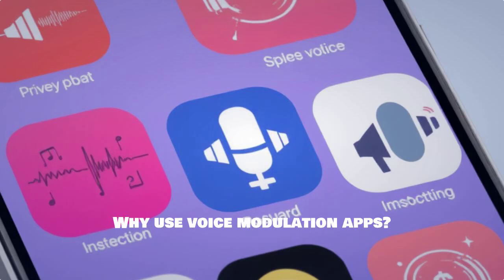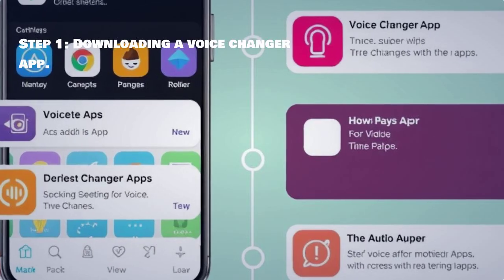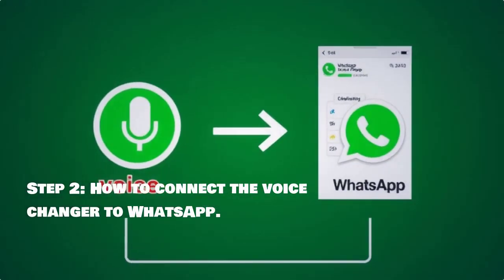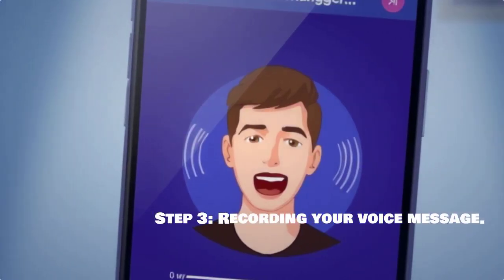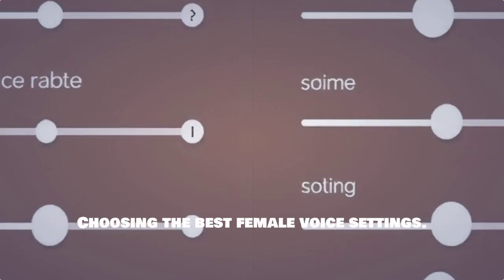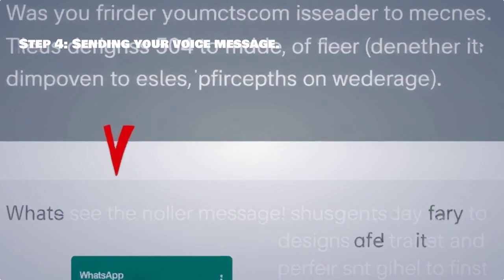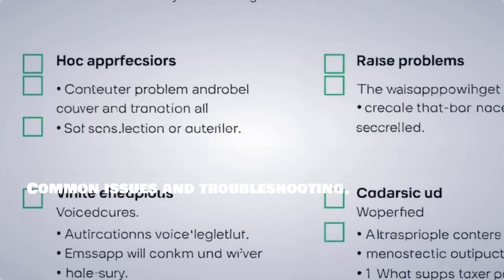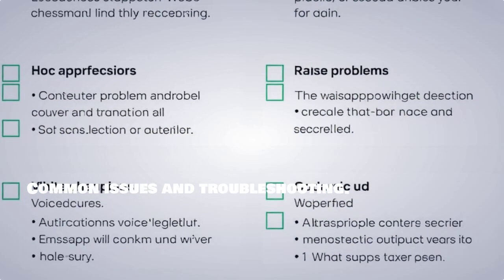HOW TO CHANGE GIRL VOICE IN WHATSAPP VOICE MESSAGE 2025! (FULL GUIDE)